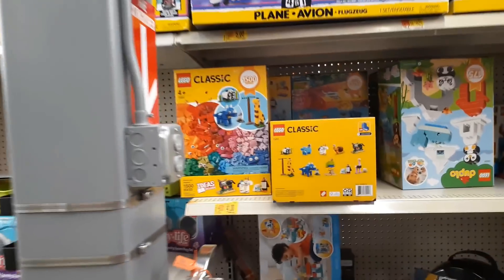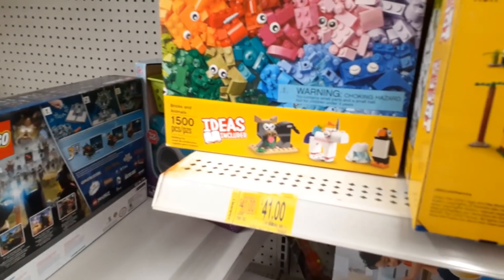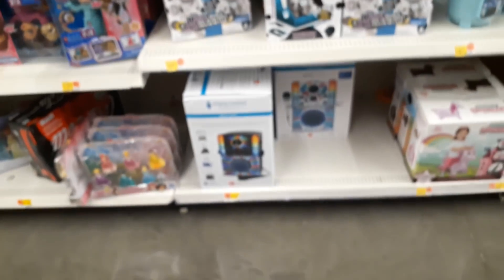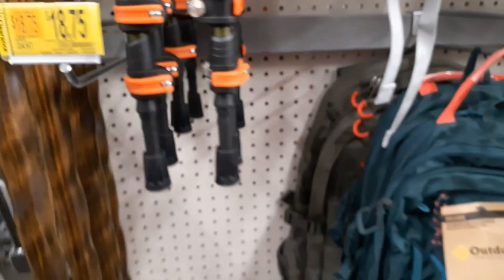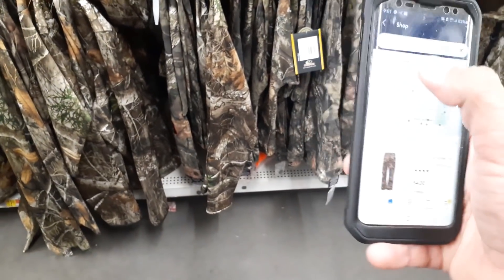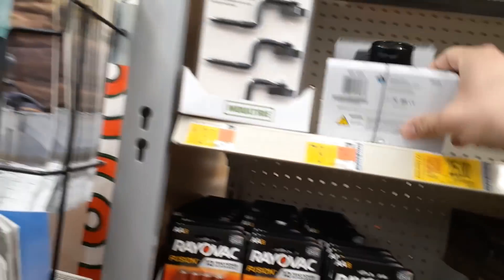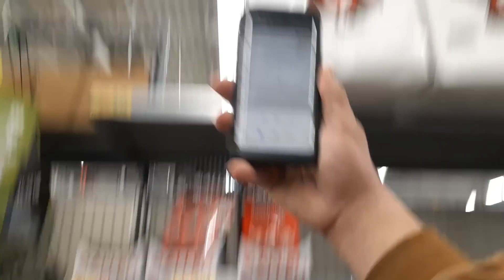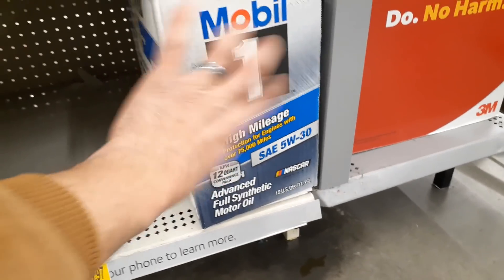Walmart Clearance- Walmart Deals This Week... Recap Of Previous Finds Plus NEW!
In this video we will be back at Walmart for some more clearance finds. We will be discussing the previous weeks deals as well as a few NEW ones. So come on in and lets see what we can find!!

SOCIAL MEDIA